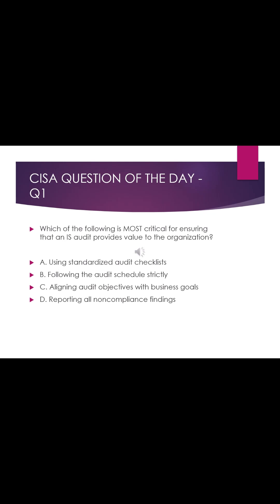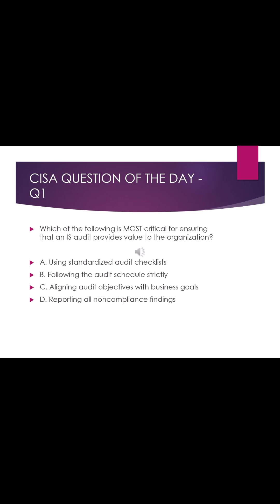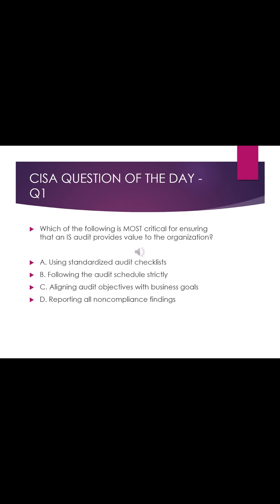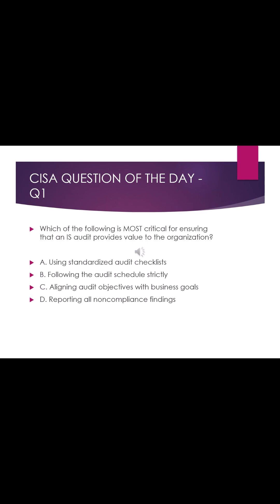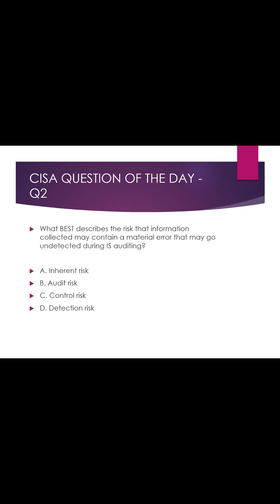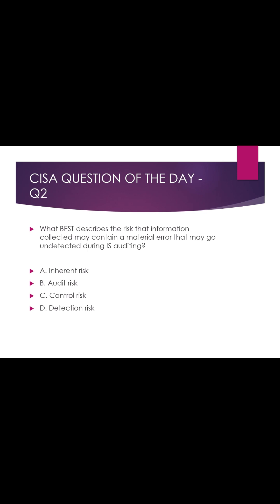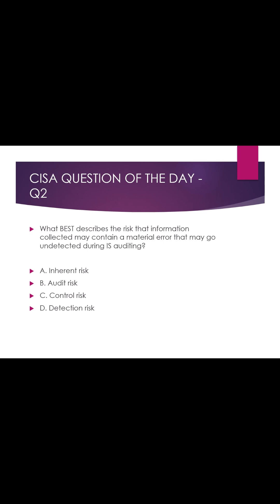CISA Domain 1 – 2 Practice Questions in 1 Minute! | CISA Shorts Day 3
Test your CISA knowledge in just 60 seconds!

In this video, we present 2 scenario-based questions from CISA Domain 1: The Process of Auditing Information Systems.
Each question comes with 4 options and a quick explanation of the correct answer. Perfect for daily CISA exam prep!

🔍 Covered Today:

Aligning audit with business goals

Understanding audit risk

📘 More CISA content coming soon:

Domain 2 to 5 shorts

Full-length mock exams

CISA tips and career guidance